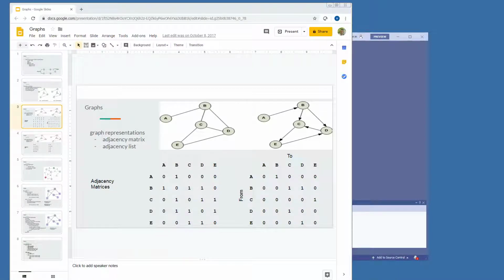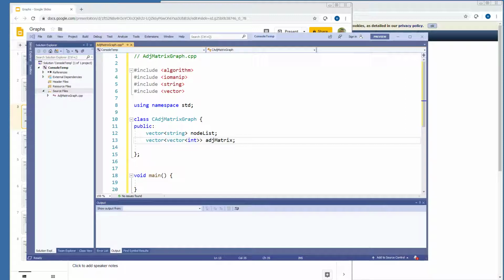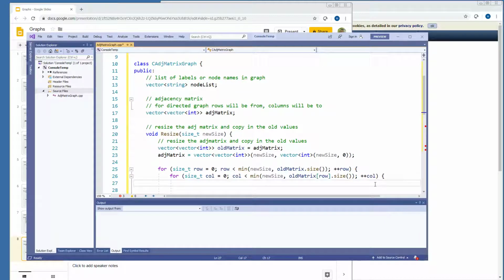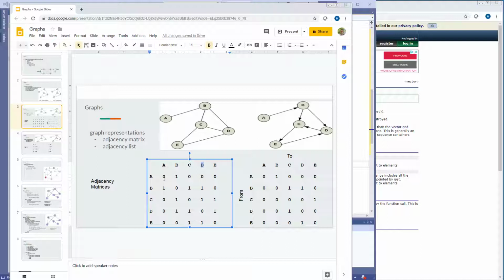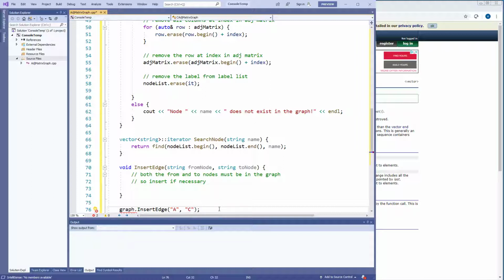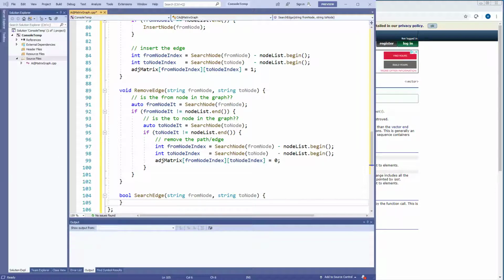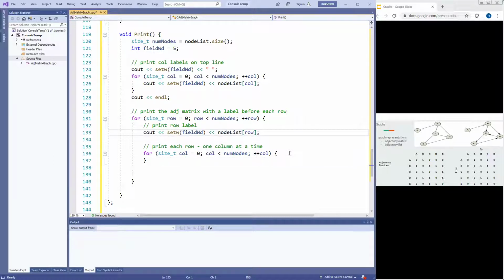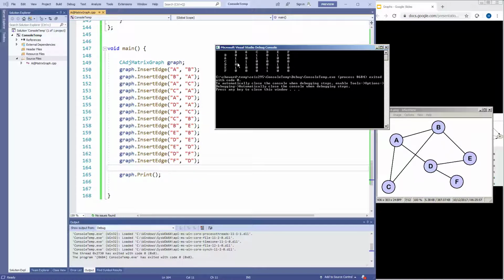C++ Graph using Adjacency Matrix